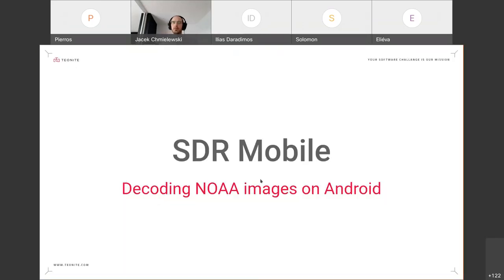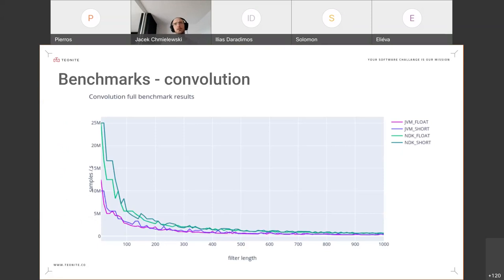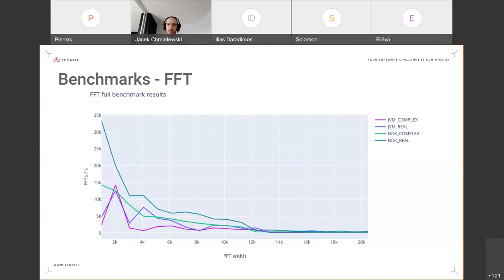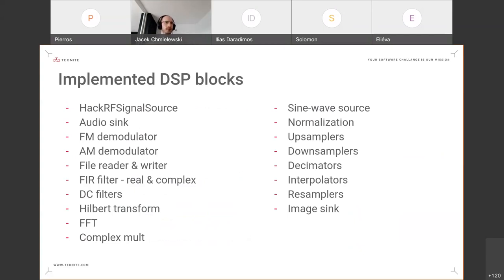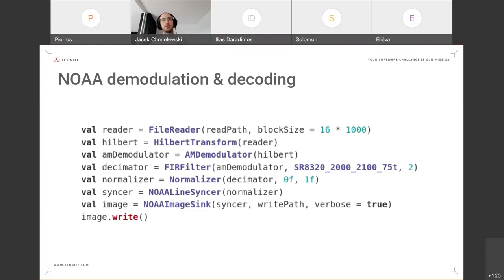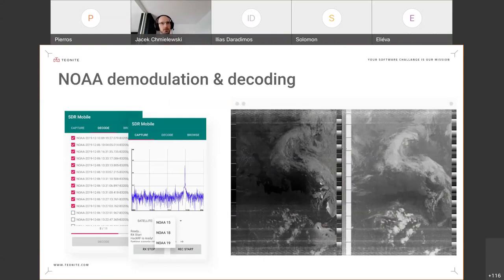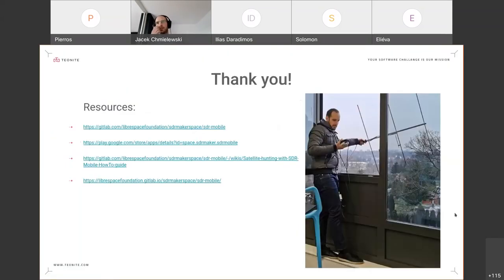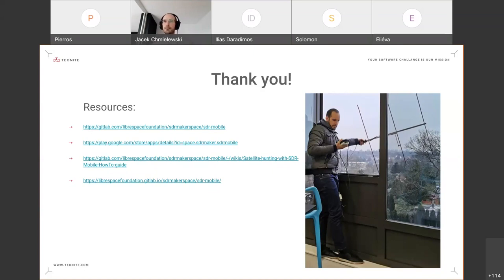SDRMakerspace - SDR on mobile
SDRMakerspace presentation on SDR on mobile by Jacek Chmielewski (TEONITE).